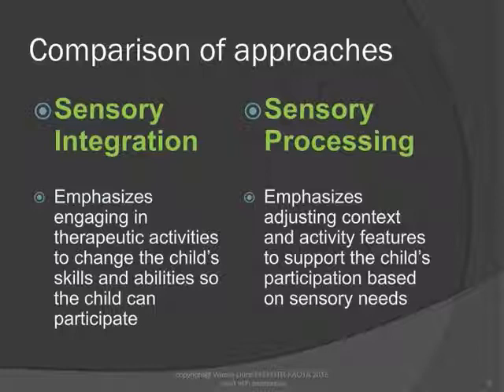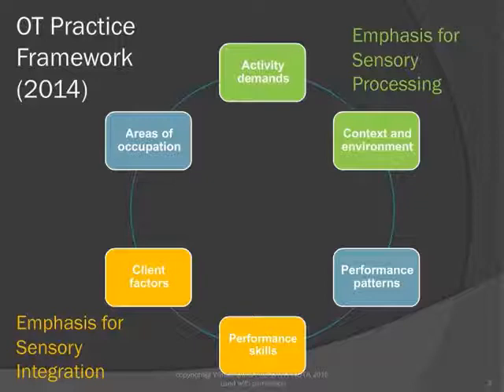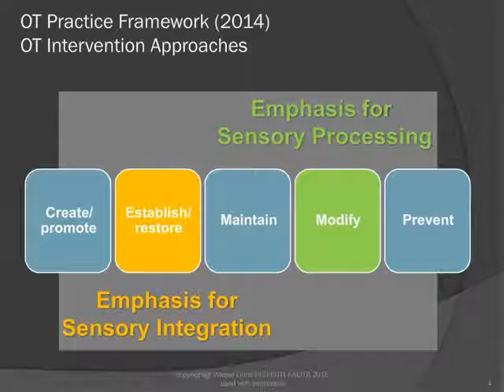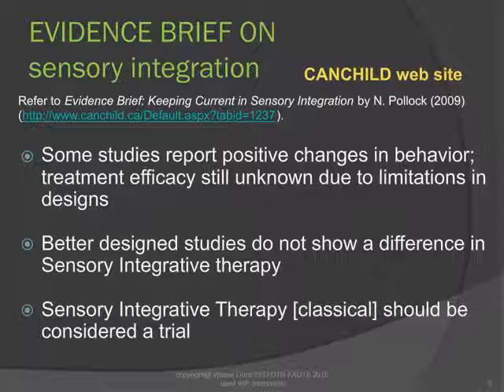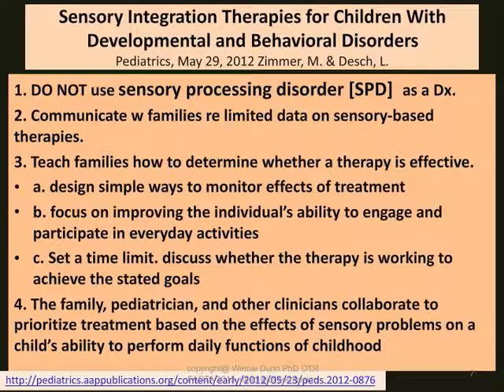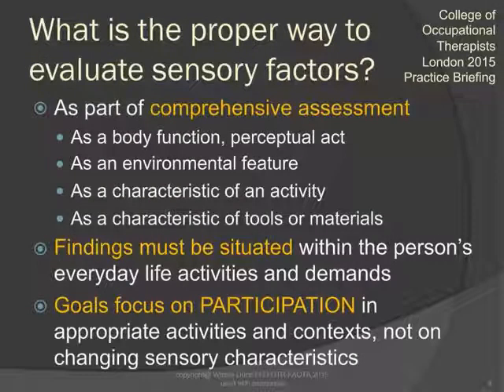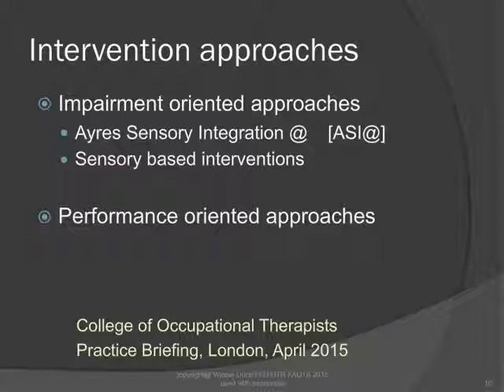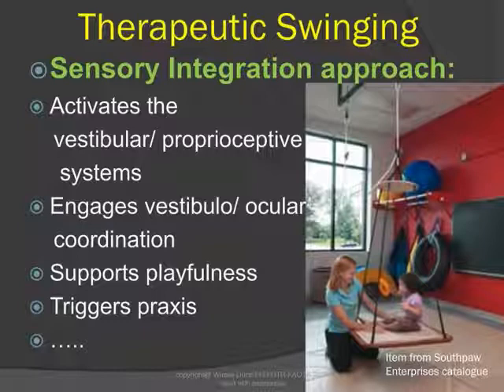Situating Sensory Processing Concepts With Other Approaches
Watch this pre-recorded author presentation talking about how the different sensory approaches compare to each other.

Presenter: Winnie Dunn, PhD OTR FAOTA

Explore tools and resources to identify your clients' sensory processing needs